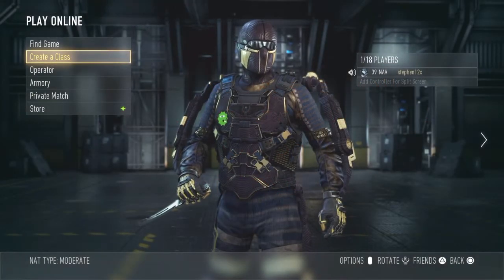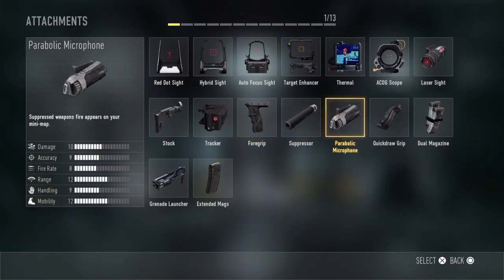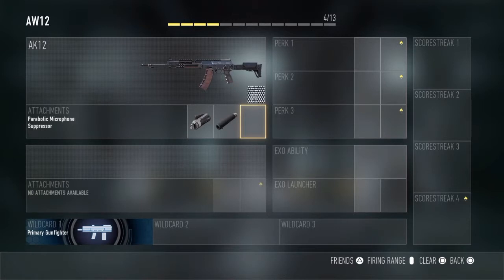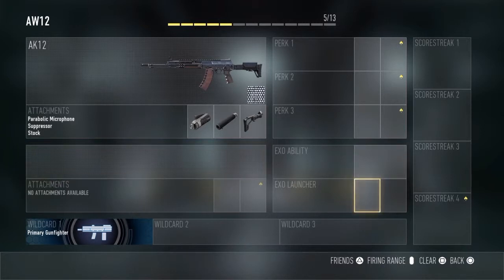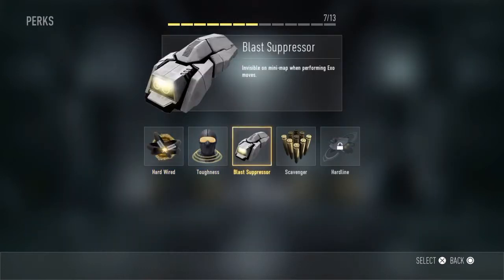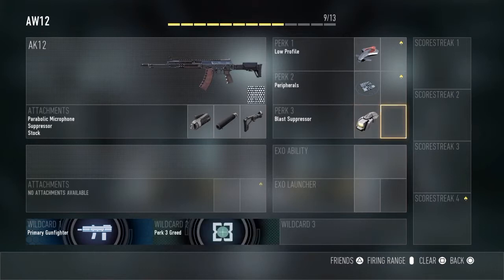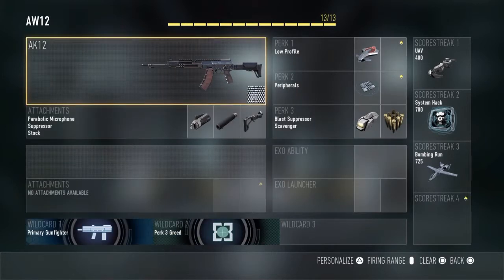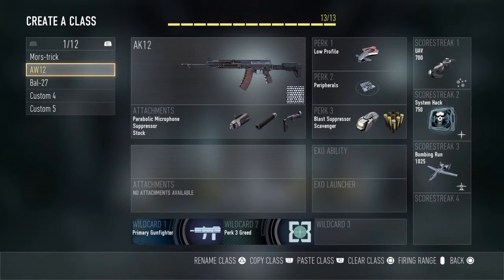Call of duty advanced warfare| best class setup| AK12